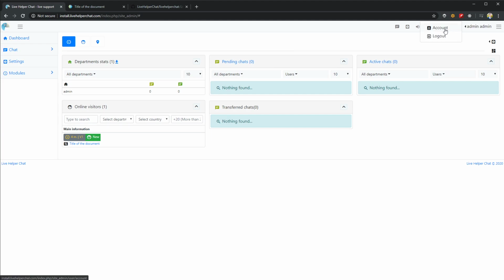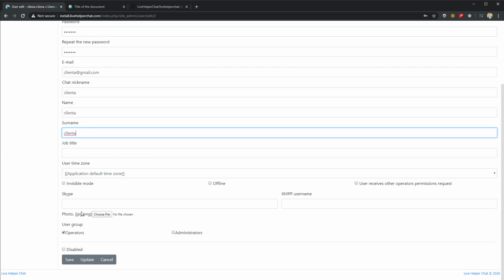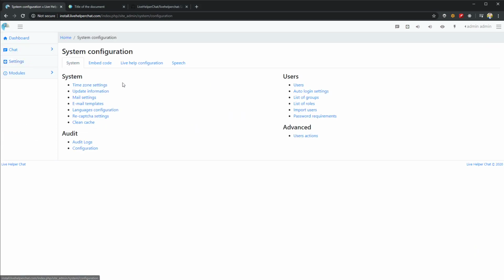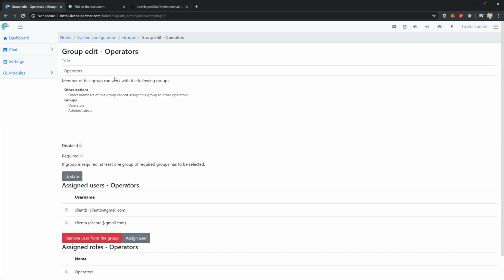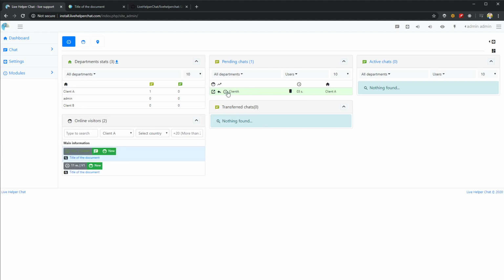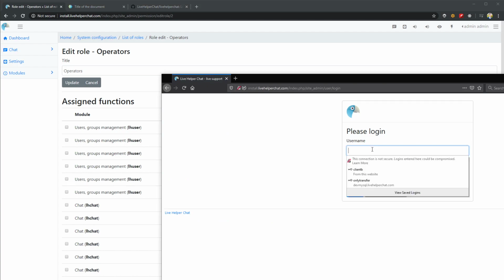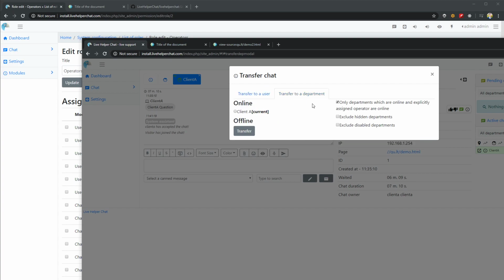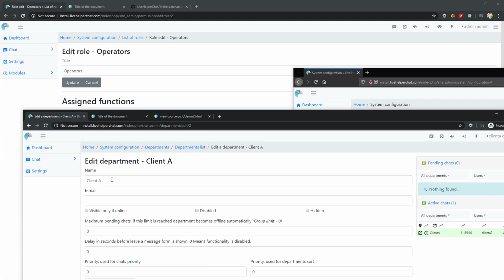Multiple clients supports within one installation